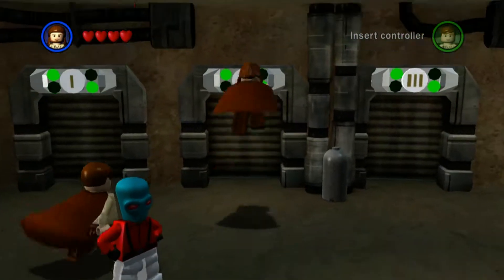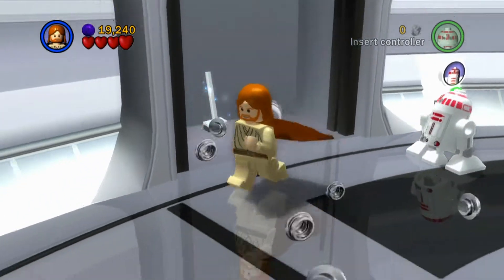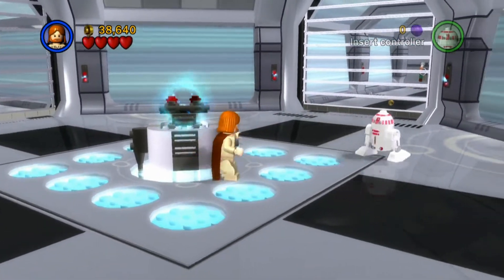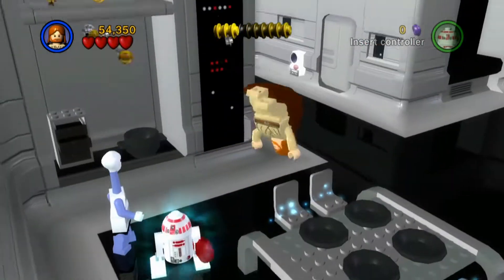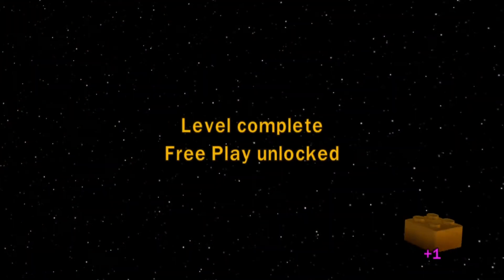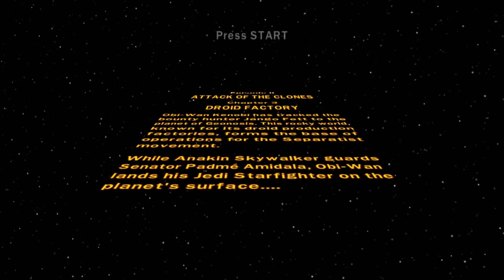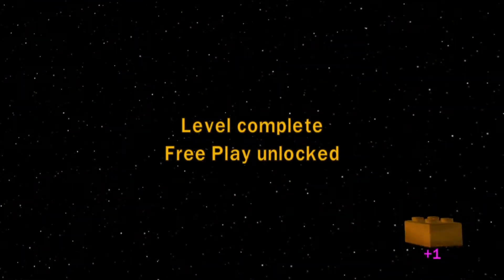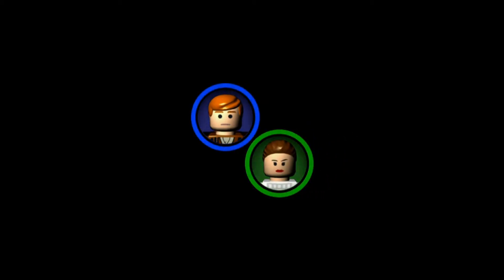Lego Star Wars The Comple Saga 100% Walkthrough - Ep 6 - Discovery On Kamino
Uploaded 14/9/2017

Hey guys and welcome back to another episode of my Lego star wars the complete saga 100% walkthrough guide. in this episode I complete 2 levels within the attack of the clones story.